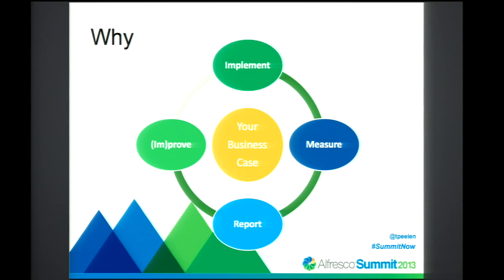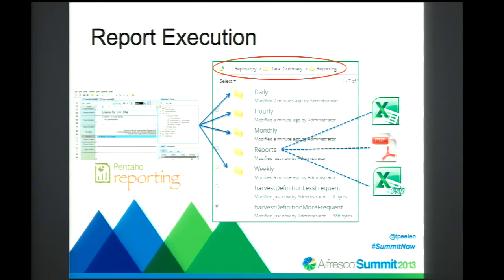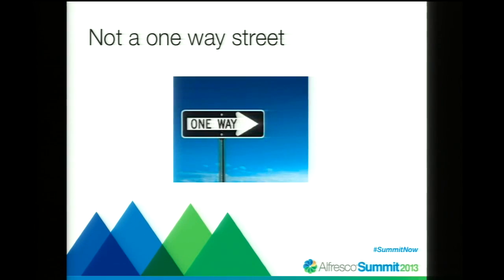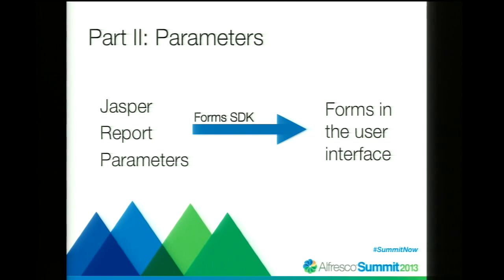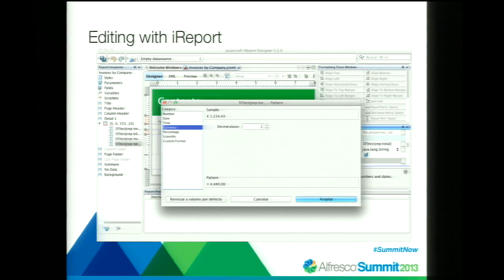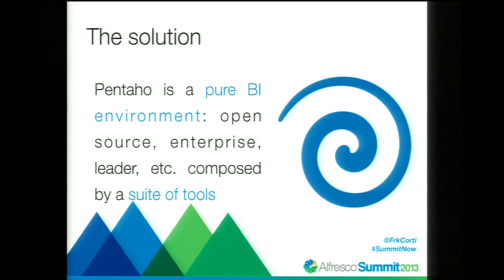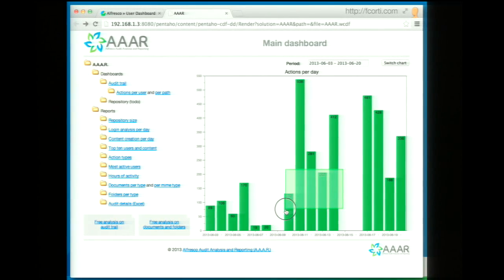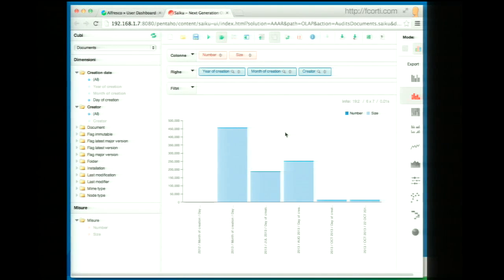Alfresco Summit 2013: Reporting in Alfresco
Francesco Corti, Pre-Sales Engineer and Project Manager in ECM and BI at Omnia Service Italia
Matthew Patin, Project Manager at evoltia
Tjarda Peelen, Senior Consultant at Incentro

Come hear how three different solution providers have addressed the problem of reporting against Alfresco data (and delivering those reports via Alfresco). Discussions include integrations between Alfresco and open source reporting tools like JasperSoft and Pentaho. More than one of the solutions being discussed is freely-available as open source.